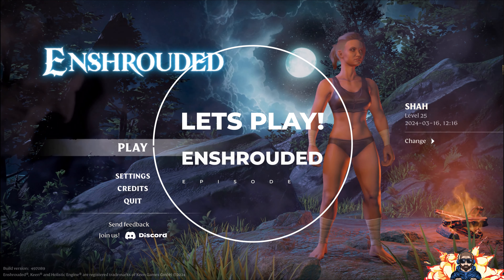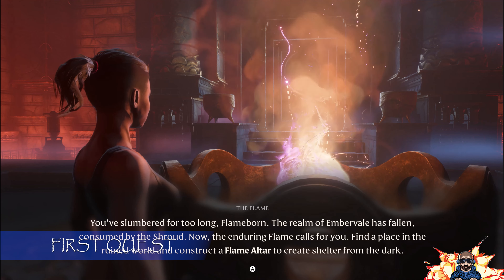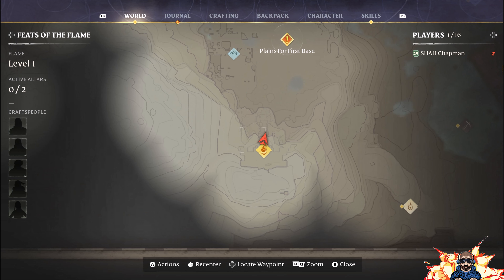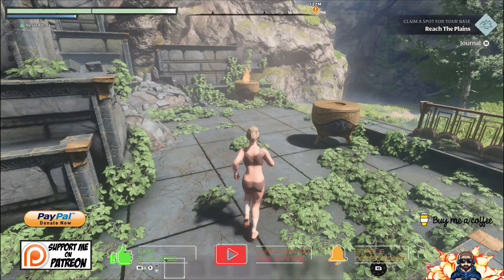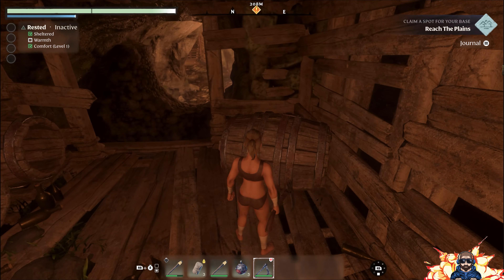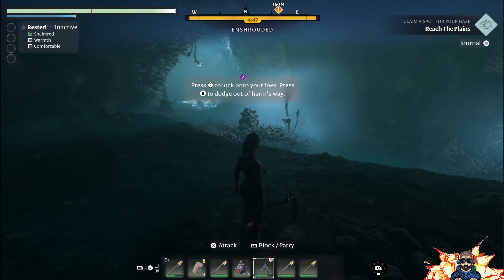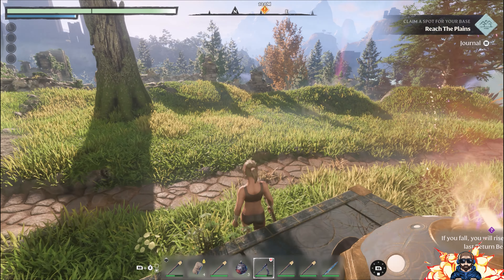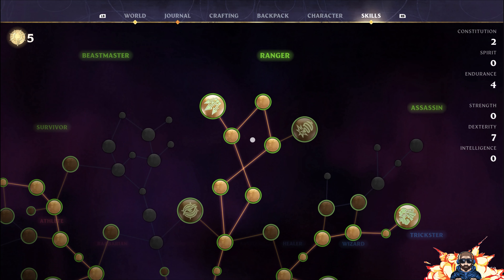Enshrouded - Let's Play - Pt 1 - Full Tips & Tricks, Mechanics, Walk-through & First Flame Shrine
Glitch'd Gaming

This week we take a look at an amazing early access game Enshrouded and walk through the game from your humble beginnings, rescuing survivors and building a home all the way through to victory! We will also give a couple of hints and tips to make your game play easier!

Chapter Markers -
0:00 Channel Intro
0:13 Things To Start - Menu & Creating A Game
1:22 You Start With Nothing
1:42 Backpack - A Quick Look
1:54 Action Bar
2:37 Your First Quest
3:08 Crafting Menu Intro
3:31 Quest Menu Intro & Tips
4:12 Waypoint Setting
4:28 Map Basics
5:15 Interacting
6:01 Lore Pages
6:52 Information
8:10 Indicators
8:46 Explosive Power Balls
9:28 Silver Chests
9:45 Destruction!
10:46 About Chests
11:31 The Shroud
12:13 Combat Intro
14:18 Re-Spawn Points
16:40 Skill Tree
17:24 Skill Tree - First Steps
18:16 Skill Points